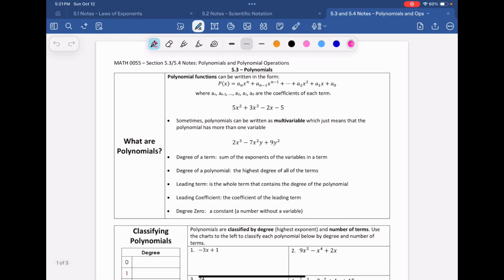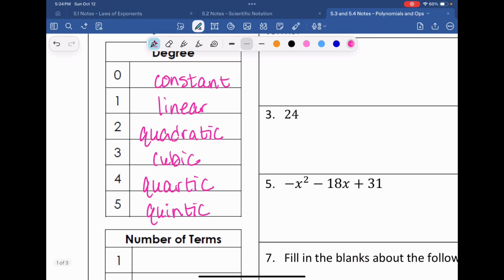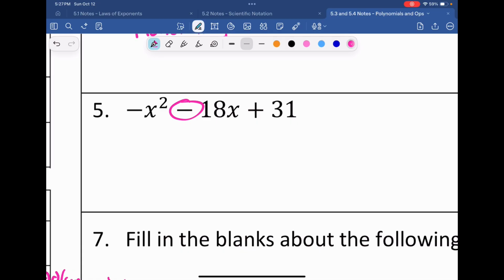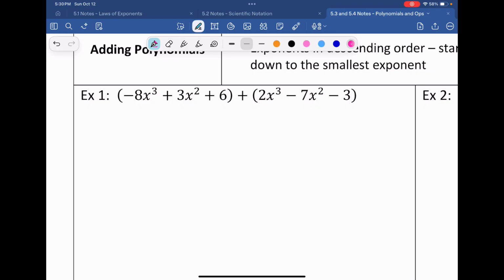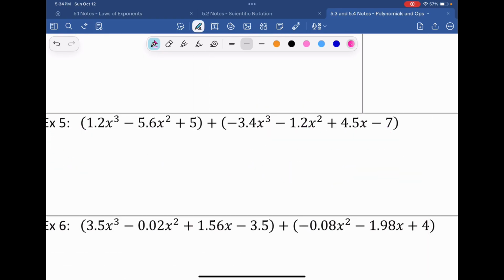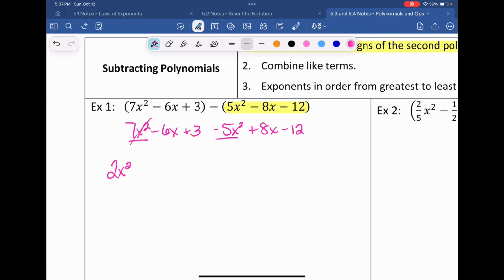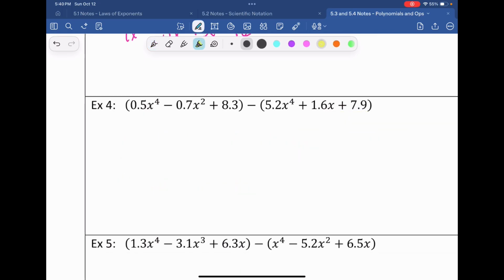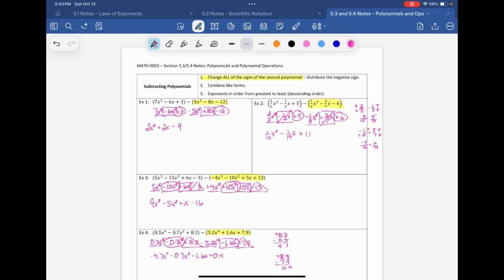0055 5.3 and 5.4 Polynomials and Ops w Polys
For Tulsa Community College - MATH 0055
Covers classifying polynomials, adding/subtracting polynomials